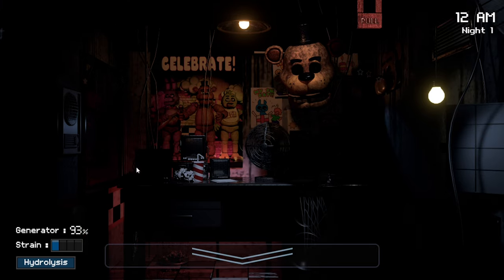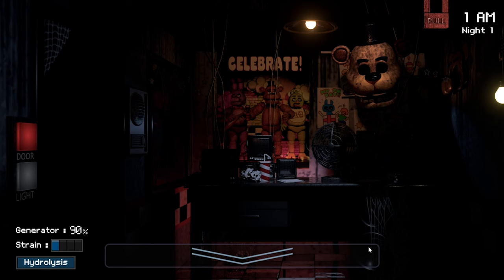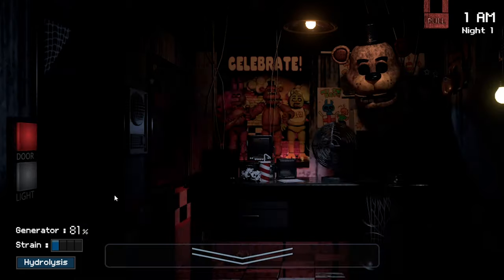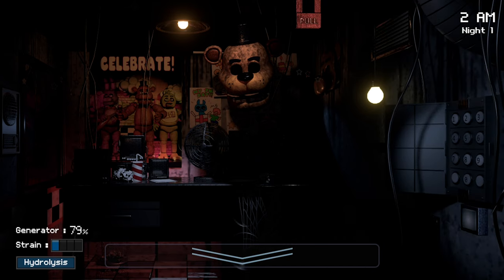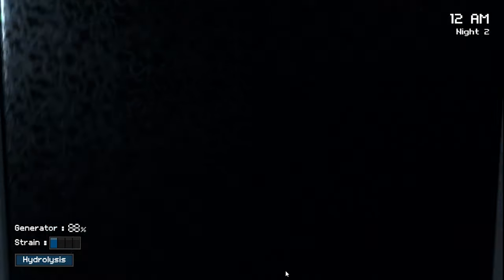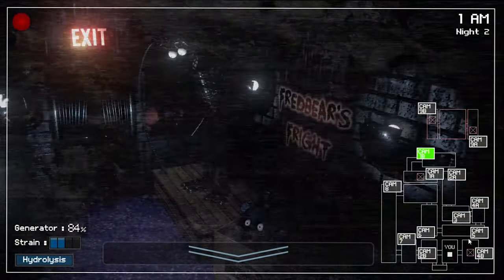why | Fredbear's fright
ok